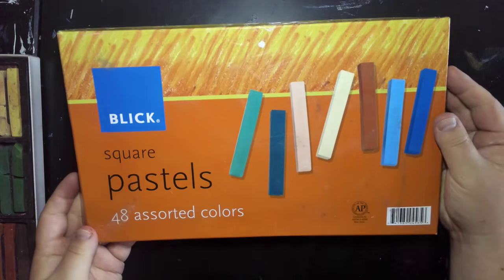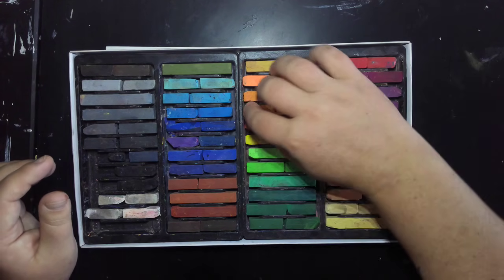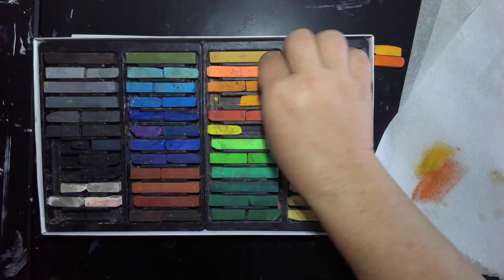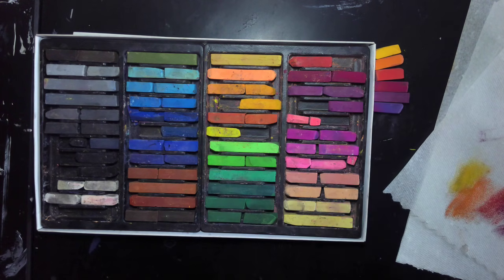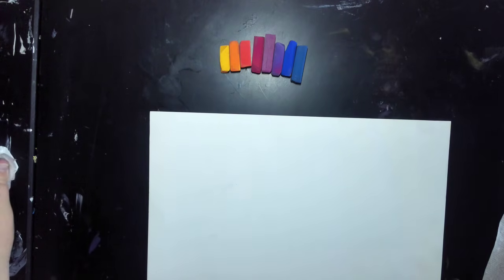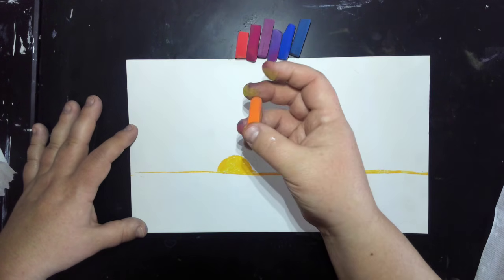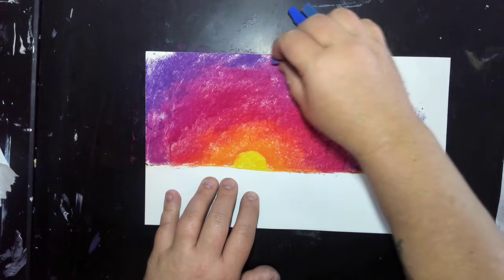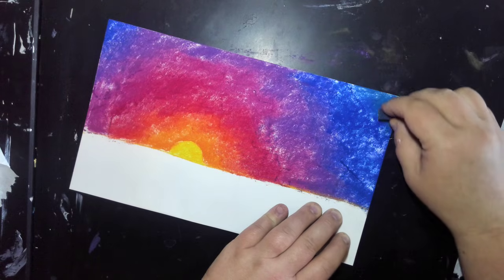Pastel Sunset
Basic intro to chalk pastels. How to apply to paper, blend, and clean up chalk pastels.